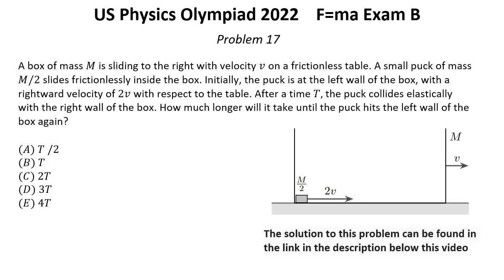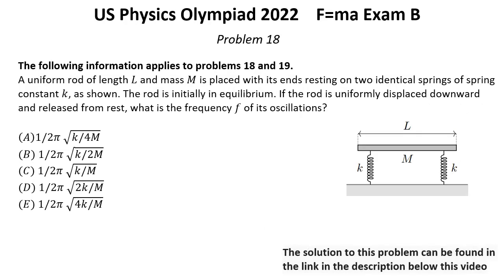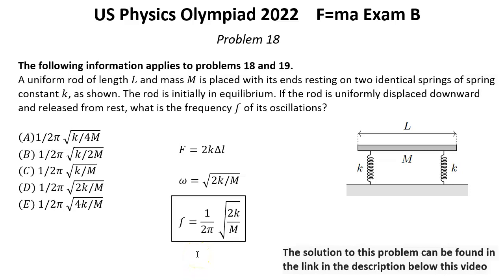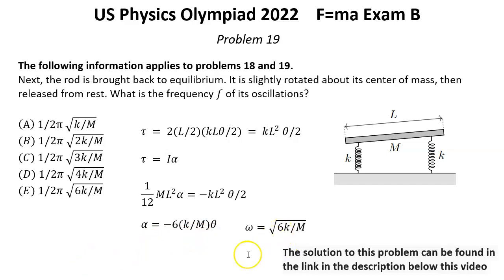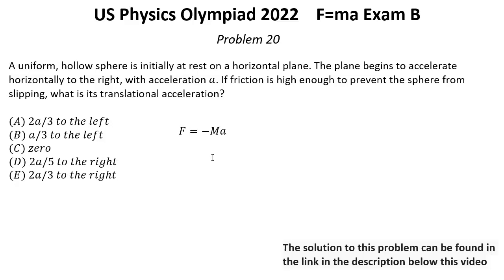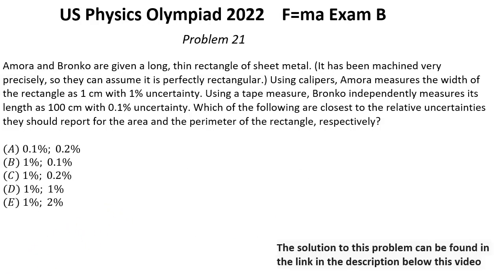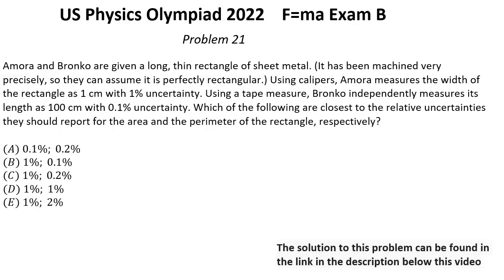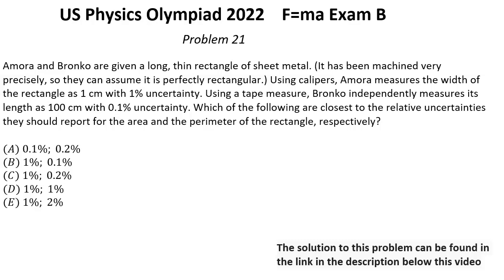US F=ma Physics Olympiad 2022. First Round. Exam B. Solutions of problems 17-21 of 25. Mechanics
Solutions:
0:49 Problem 17
2:00 Problem 18
3:02 Problem 19
4:20 Problem 20
7:19 Problem 21